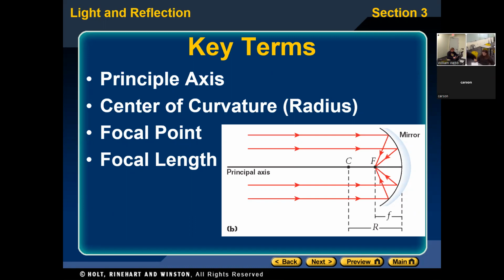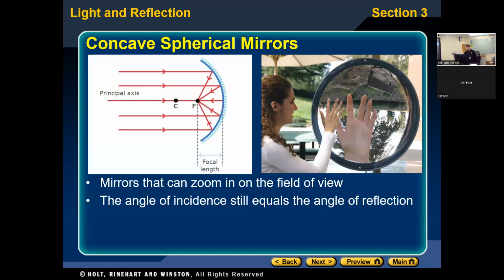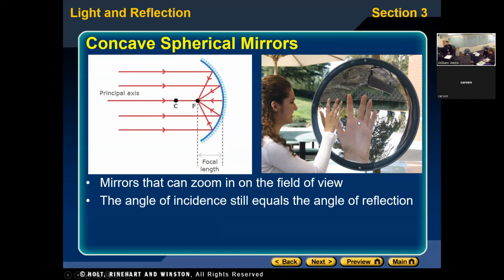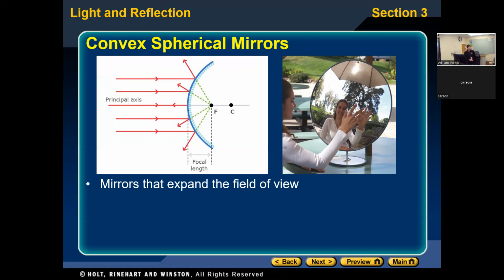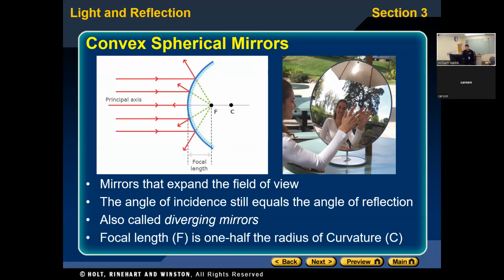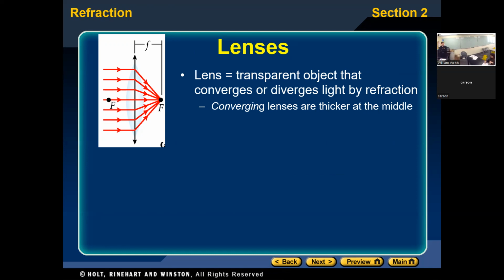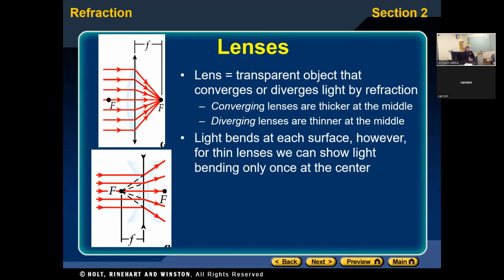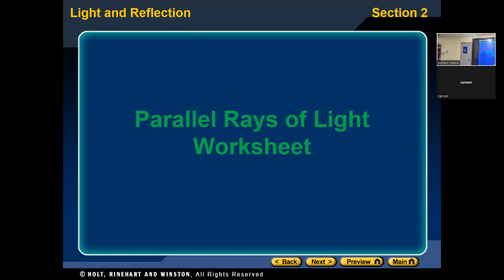CP Physics Lesson from March 31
Lesson on Optics and Parallel Light Rays